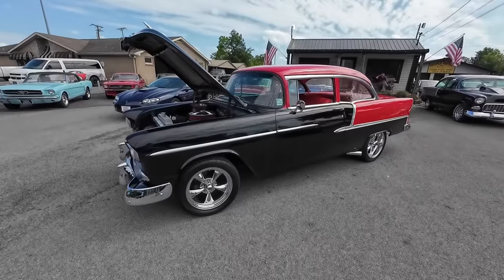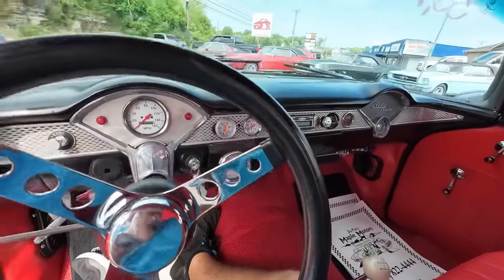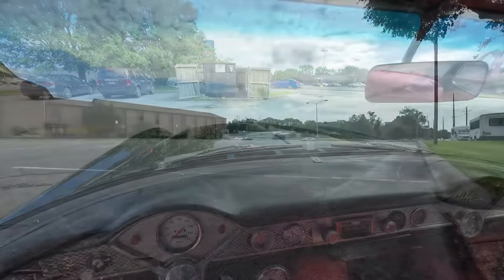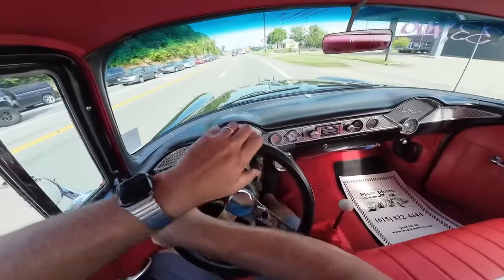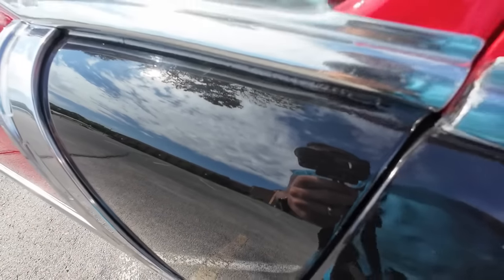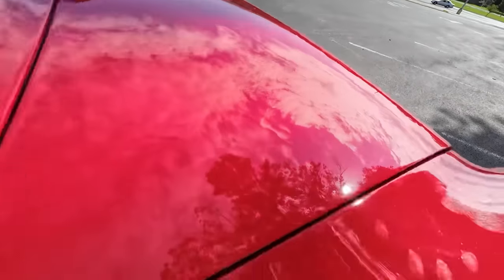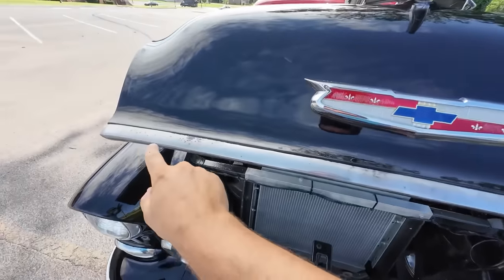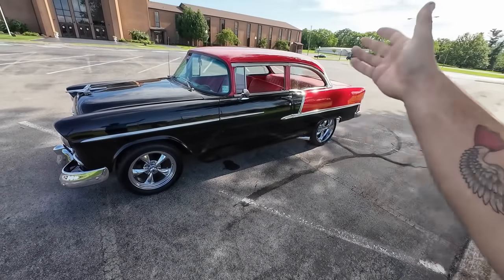Test Drive 1955 Chevrolet Bel Air 2 Door Post $33,900 Maple Motors #2262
1955 Chevrolet Bel Air 2-Door Post
Goodwrench 350 V-8 engine, 4-speed manual transmission, power disc brakes, performance upgrades, chrome and aluminum accessories, MSD igniton, aluminum radiator, headers, dual exhaust with Flowmaster style mufflers, new wiring harness, Hurst shifter, aftermarket tach and gauges, digital radio, Grant steering wheel, nice chrome bumpers and trim, bumper guards, staggered 17" and 18" chrome Torque Thrust wheels. Stock#2262 $33,900

Maplemotors.com

Web:  Maplemotors.com
 TN residents